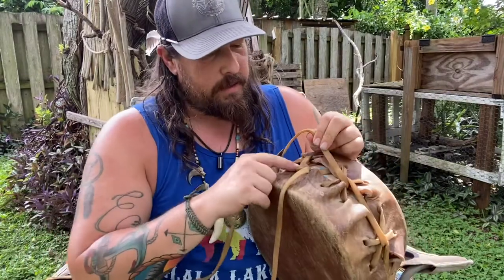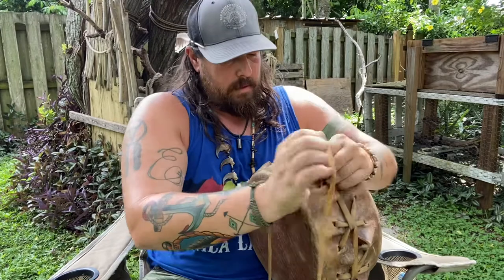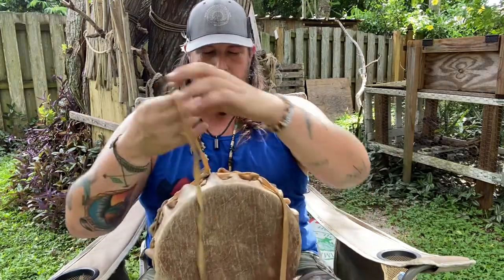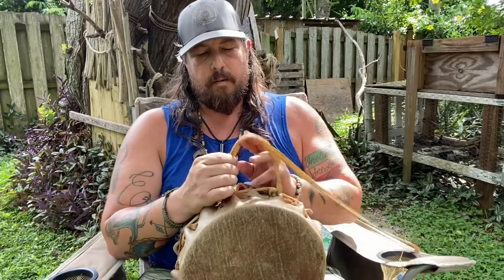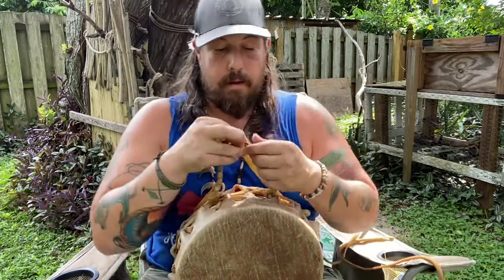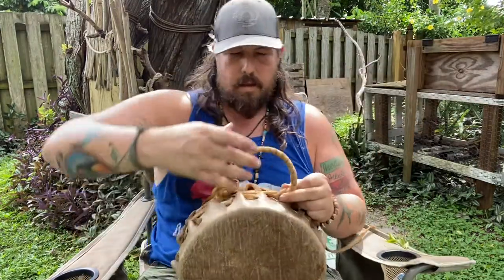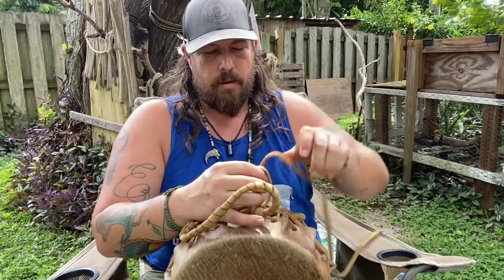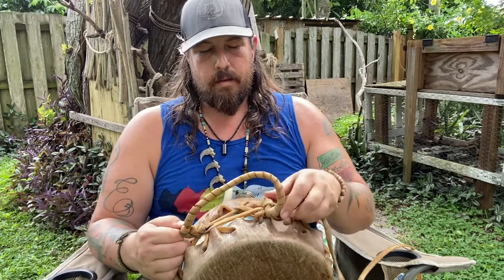How To Make A Traditional Drum (Part 4)